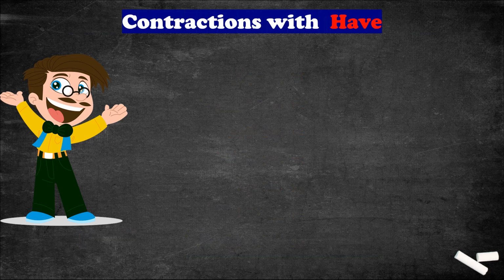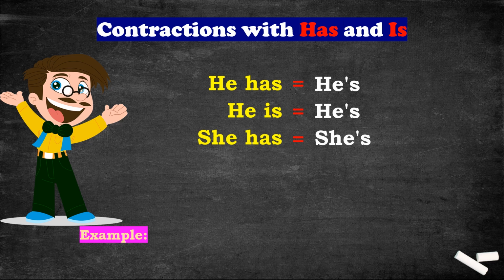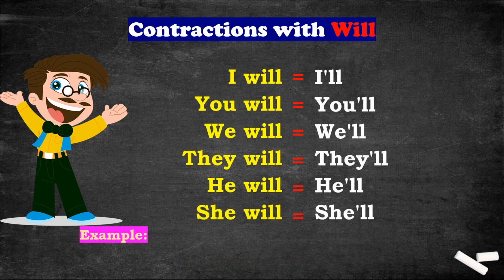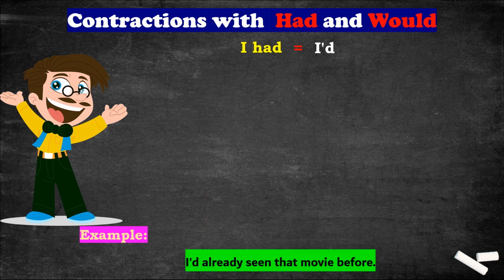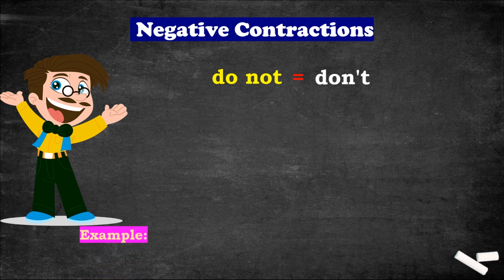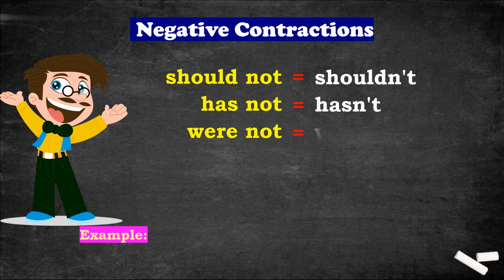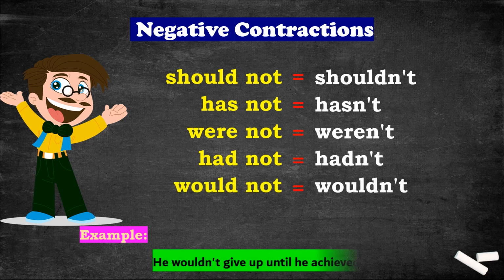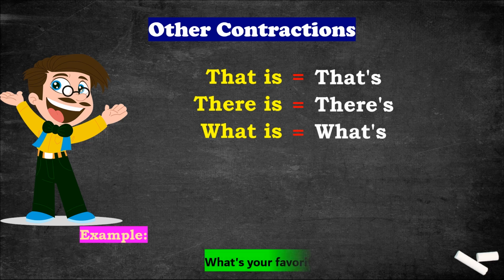Contractions in English | English Grammar | Learn English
Contractions in English are shortened versions of two words created by replacing one or more letters with an apostrophe.
In this video, we delve into the fascinating world of contractions and help you master them with ease. Whether you're a native English speaker or learning English as a second language, understanding contractions is crucial for fluent and natural-sounding communication. Join us as we break down the rules, show you common contractions, and provide valuable tips to enhance your language skills. Get ready to take your English to the next level with this comprehensive guide to contractions!